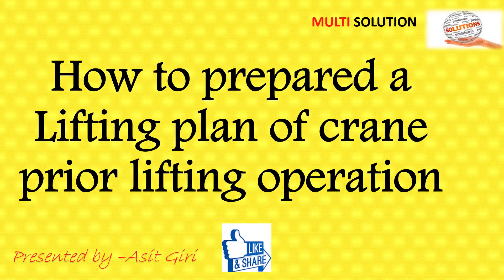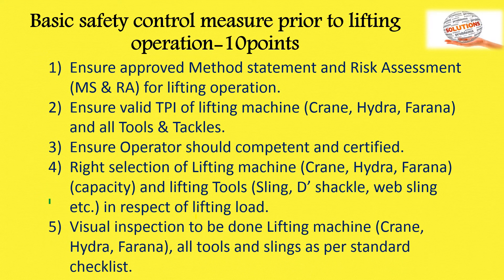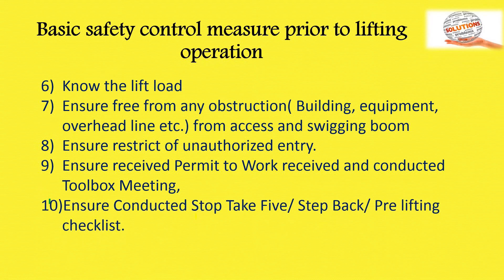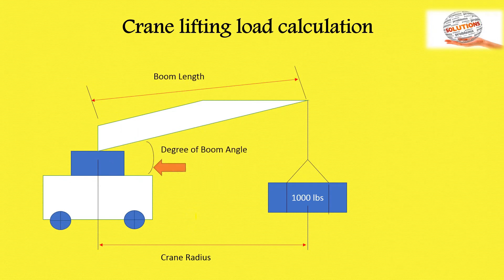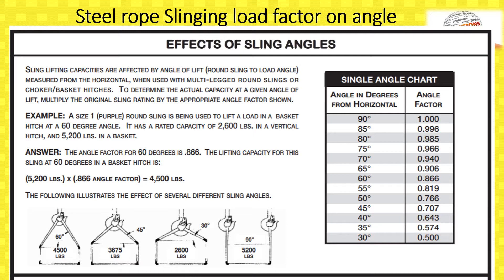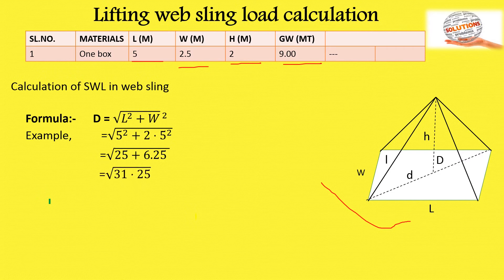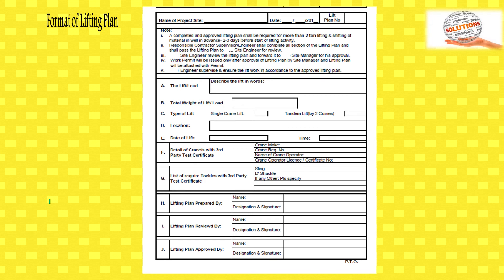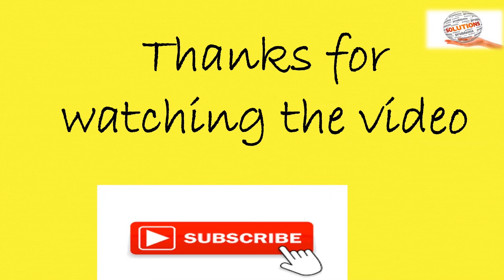KNOW HOW TO PREPARE A LIFTING PLAN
Safety Engg. & Management Course (Diploma, Certificate, Advance Diploma & NEBOSH)
Health Safety and Environment related any query please contact-
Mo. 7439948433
 Language- Hindi, English & Bengali